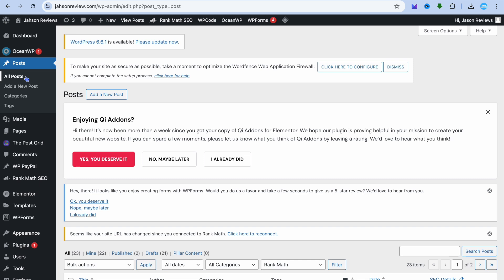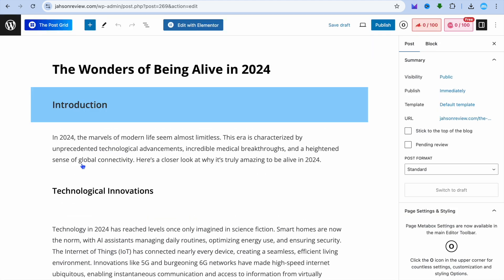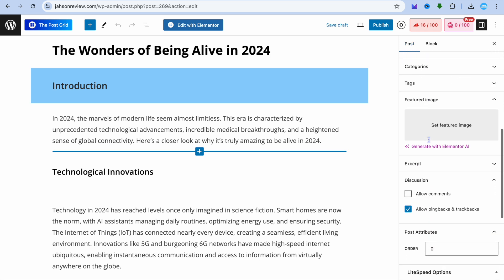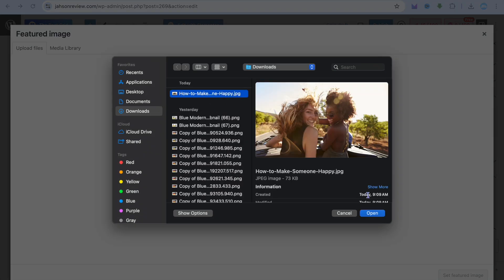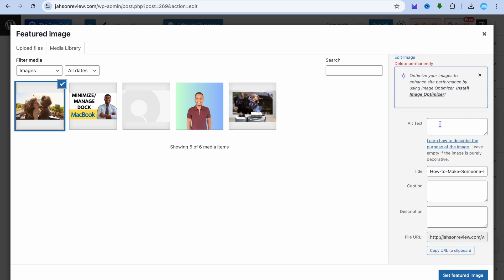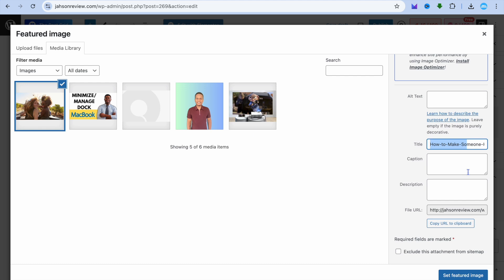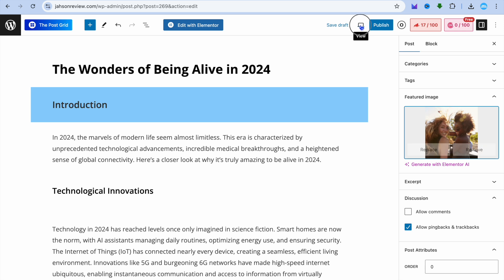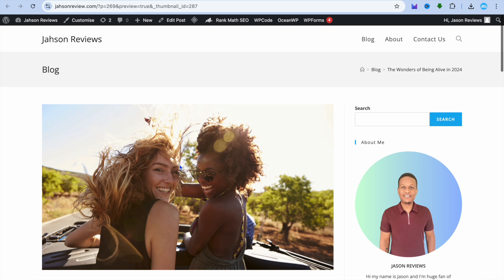HOW TO ADD FEATURED IMAGE OR POST THUMBNAIL IN WORDPRESS